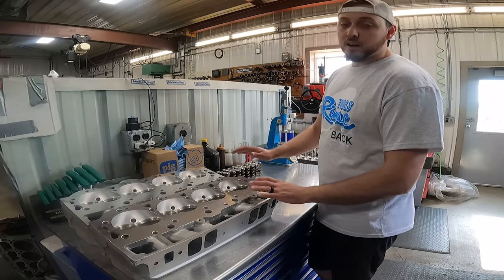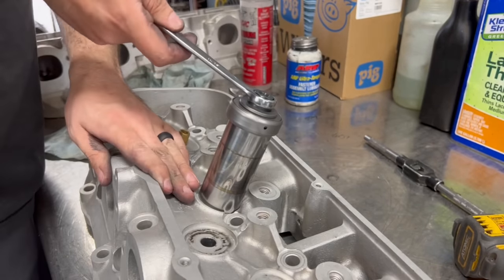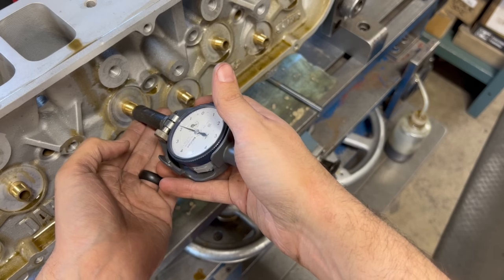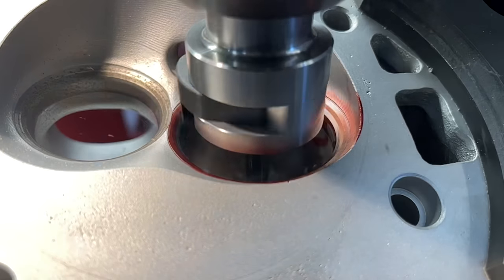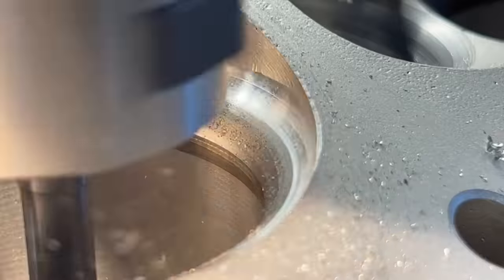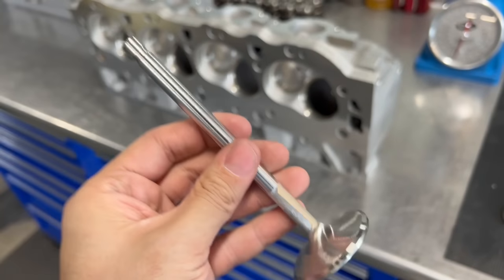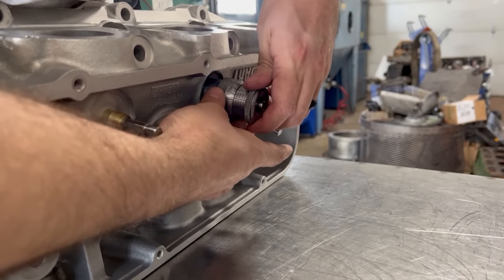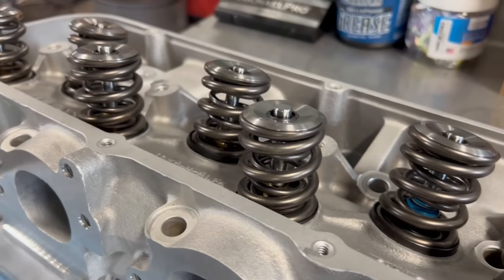This Set Of Big Block Chevy Race Heads Needed A Lot Of Work! Liquid Nitrogen and Specialized Tools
A special thank you to Rimac Tools, who have been a staple in our machine shop since nearly day one! To learn more about Rimac, be sure to check out their

Rebuilding a set of Dart Pro1 355 CNC Big Block Chevy Cylinder Heads For A Long Time Customer!